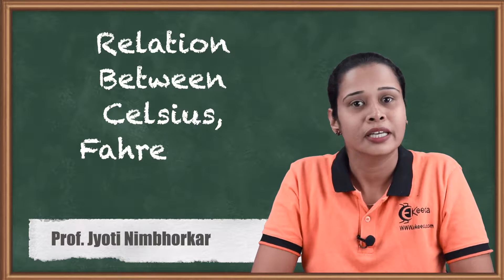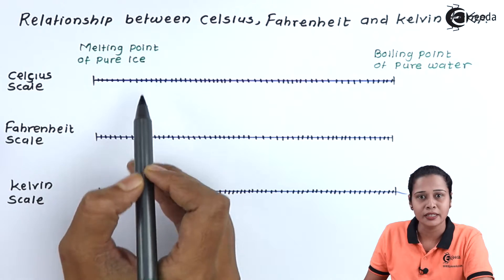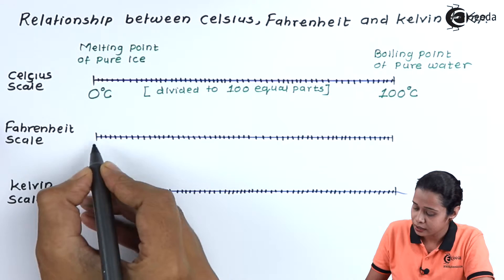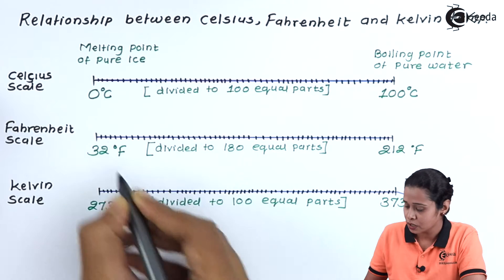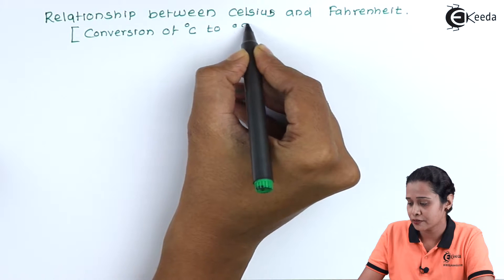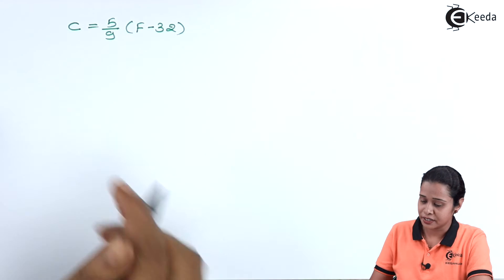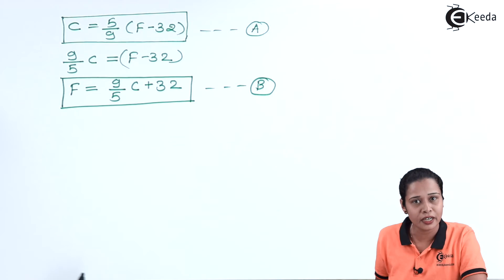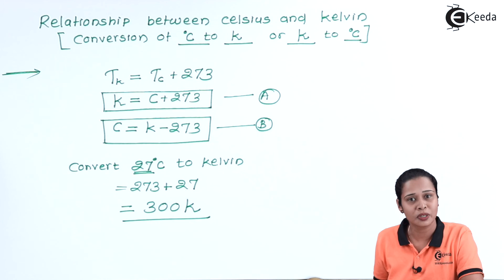Relation Between Celsius, Fahrenheit and Kelvin - Heat - Diploma Physics 1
Video Name - Relation Between Celsius, Fahrenheit and Kelvin

Chapter - Heat

Happy Learning!